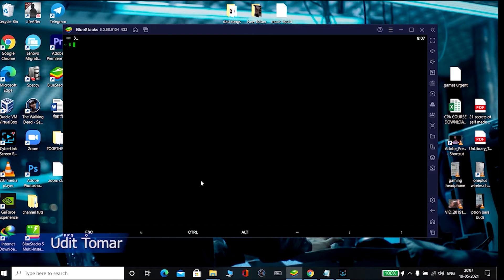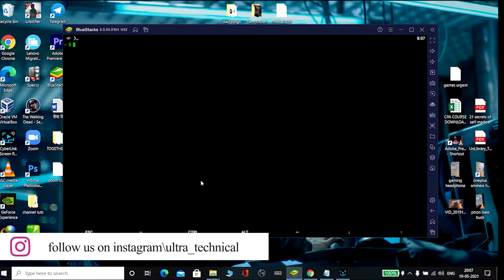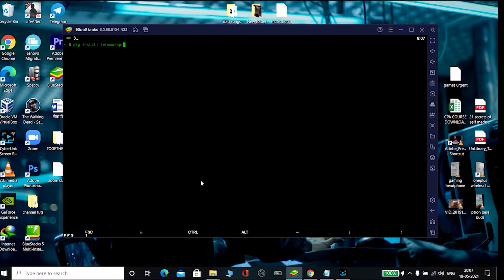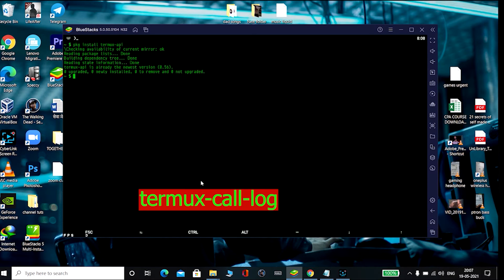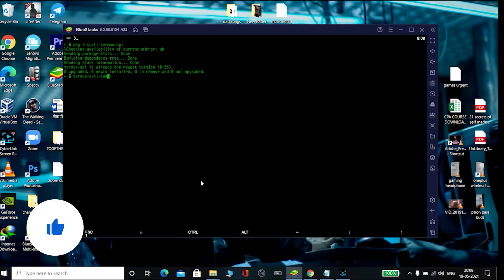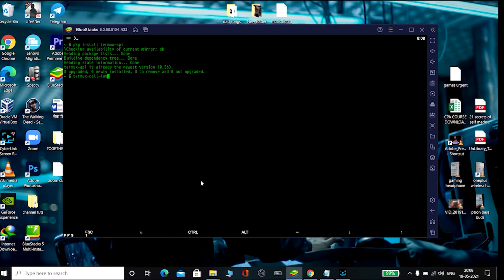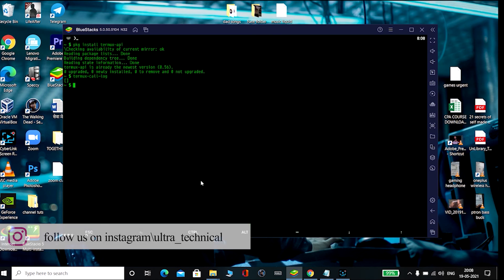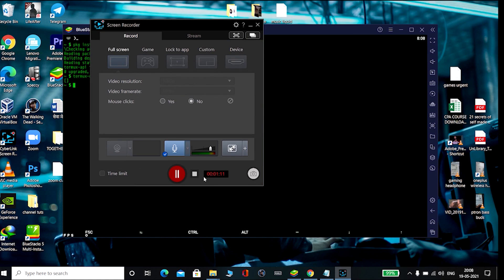Control Android from TERMUX | How to get Call logs History From Termux | Simple Method | Video 2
Hello friends this is the 2nd installment in the Control Android from TERMUX serie, in this video i am going to show you how to control the
call logs history from termux with just simple commands. Hope this video helps you, keep supporting.

This video is made with the help of following software.

About me:
Myself udit tomar, government employee but quite passionate about ethical hacking and technology. i have done ceh and i am a bca graduate so i know my stuff quite well.